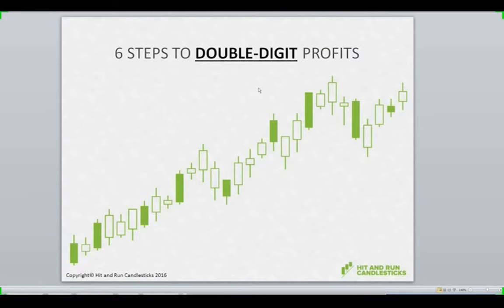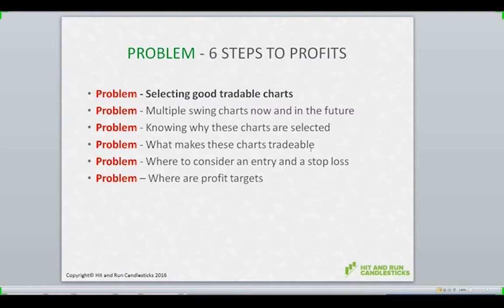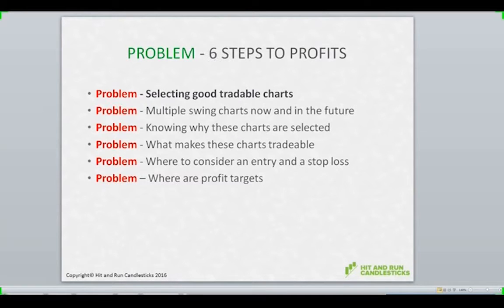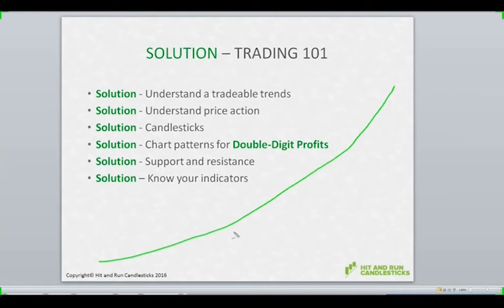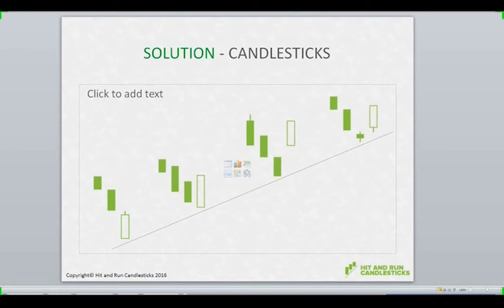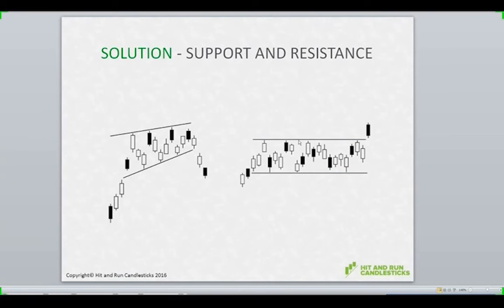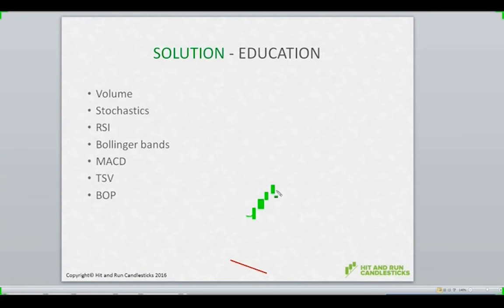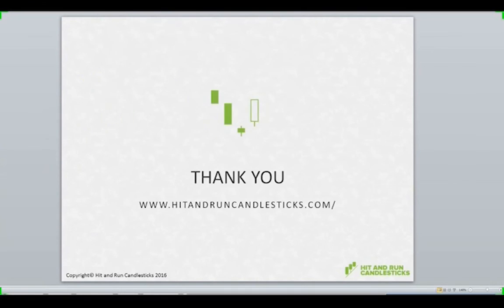6 Steps to Profits | Rick Saddler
-Charts that are tradeable now or in the near future and what makes them tradeable
-Insight on why these charts were selected and the process to select them
-Where to consider an entry and place a stop loss
-Suggested profit targets
-Trading do's and don't's
-The truth about candlesticks
-Why trade the trend
-Why use support and resistance